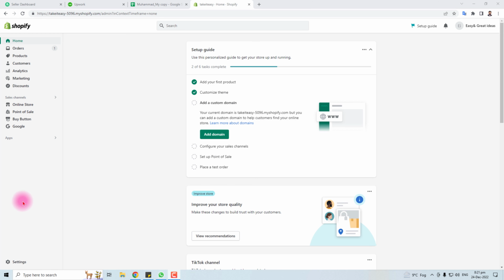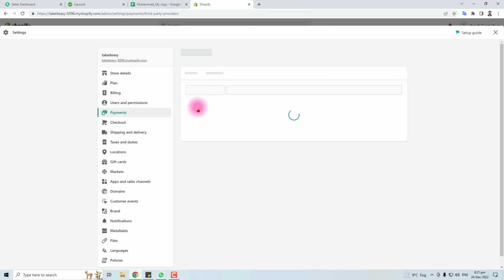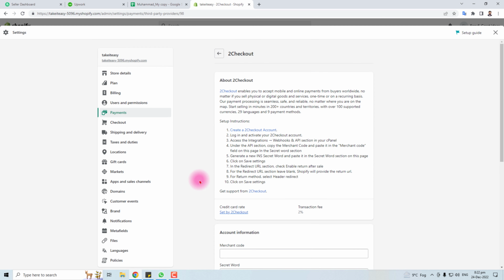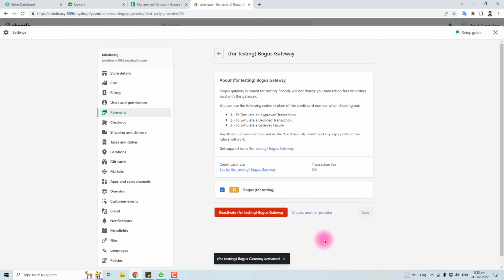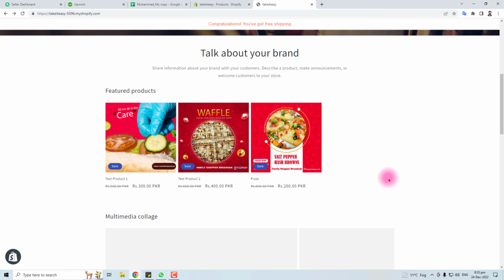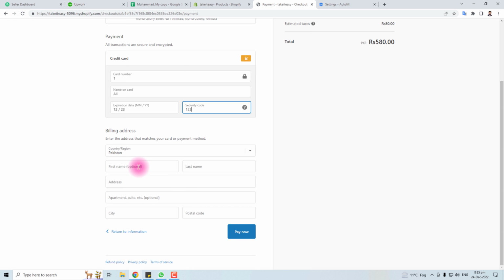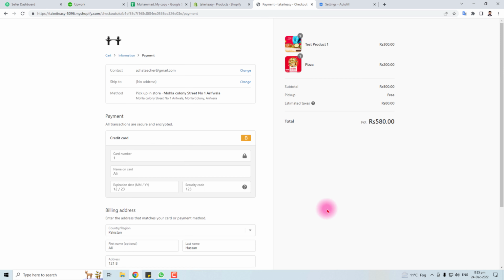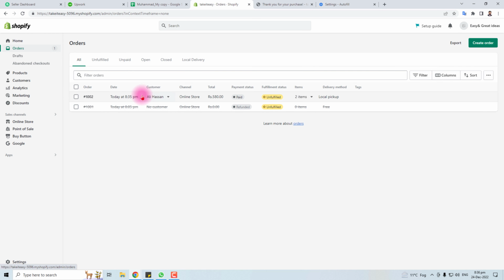How to Setup Payments in Shopify ll Setup Shopify Payment Method 2026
How to Setup Payments in Shopify 2026
In this video, I'm going to show you how to setup payments in Shopify. I'll show you how to set up payment methods, how to create a custom checkout process, and how to get your store up and running with payments quickly and easily!

If you're looking to get your Shopify store up and running with payments, then this video is for you! I'll show you how to setup payment methods, create a custom checkout process, and get your store up and running in no time! After watching this video, you'll be well on your way to a successful shopify business!